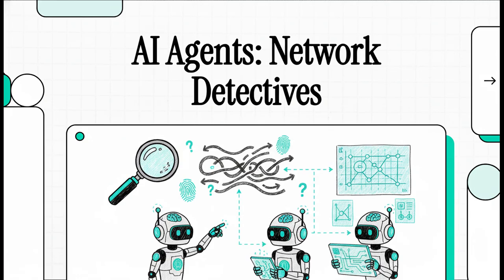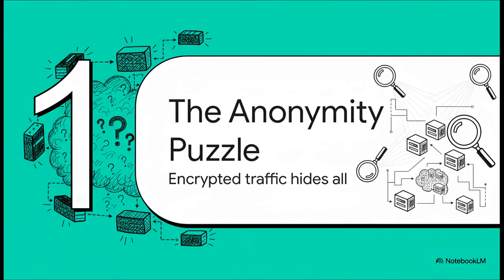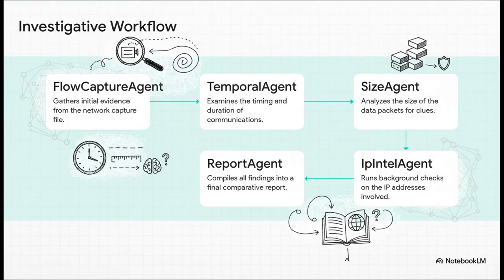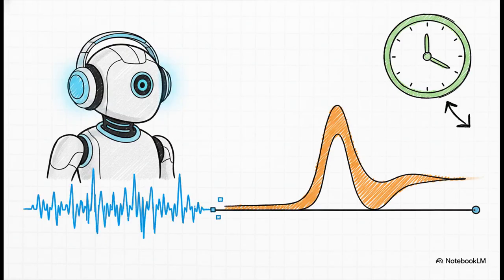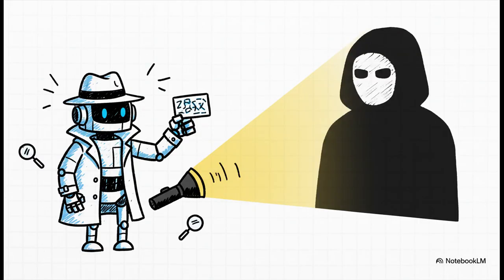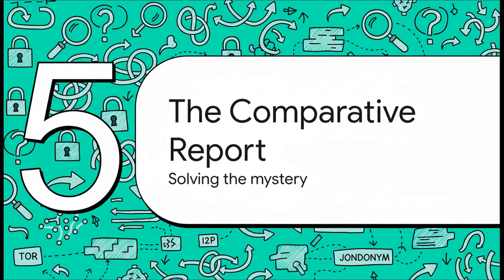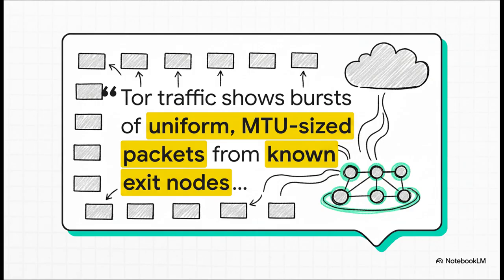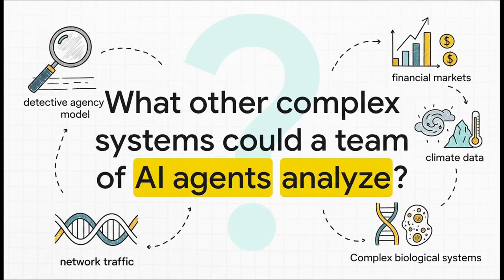AI Agents Network Detectives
A Multi-Agent System for network traffic analysis, developed using NotebookLM, to improve understanding and provide clear visualization of the system’s functionality.